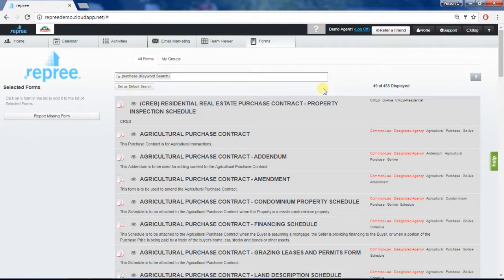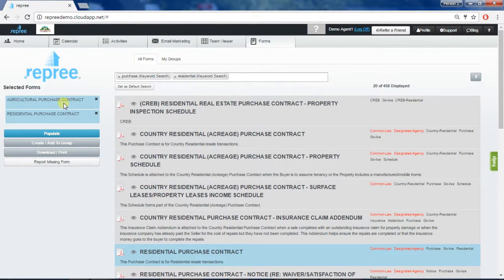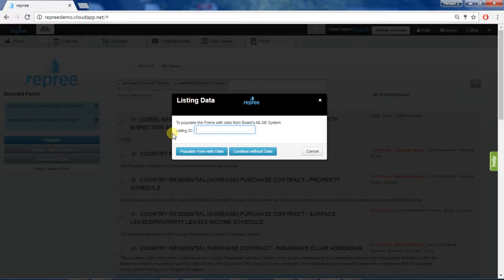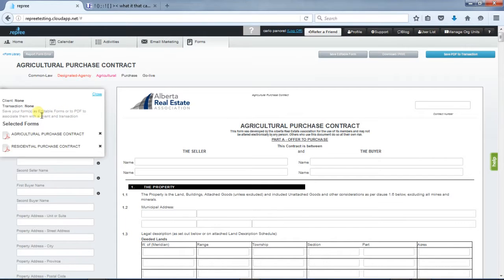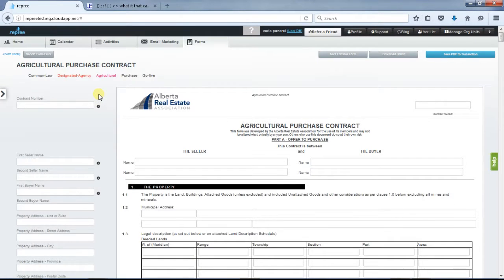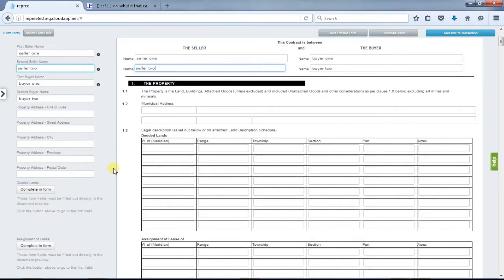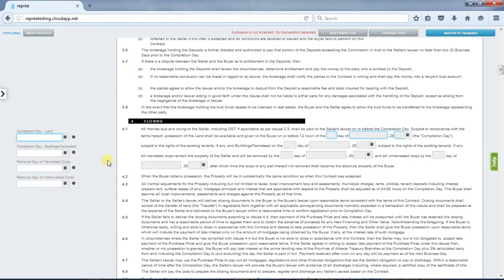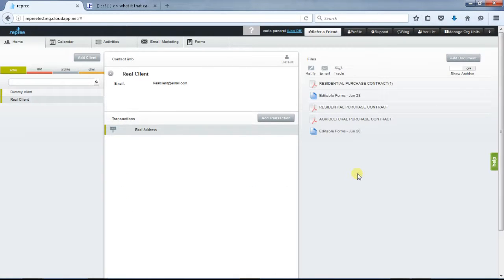Repree: Filling out Editable Forms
A brief video on filling out forms in repree.